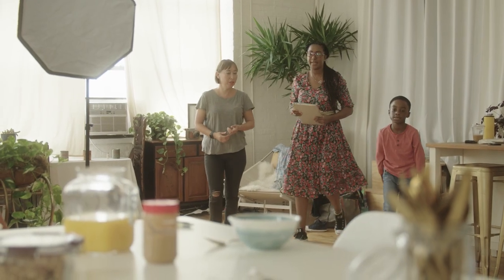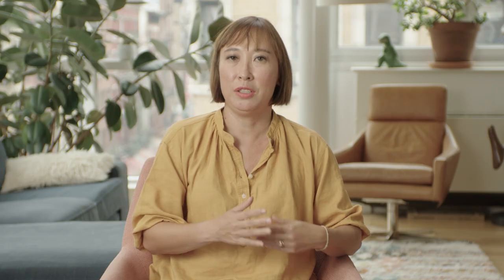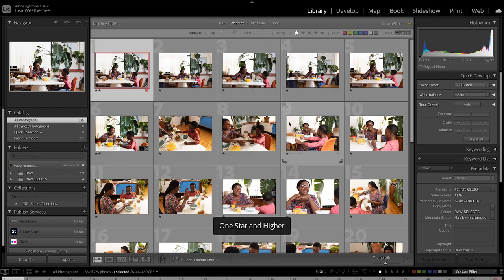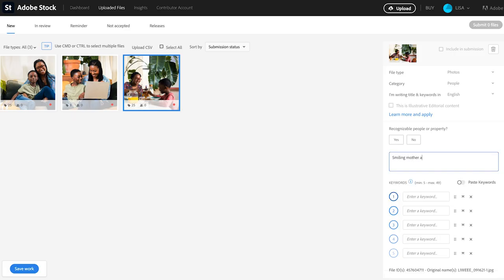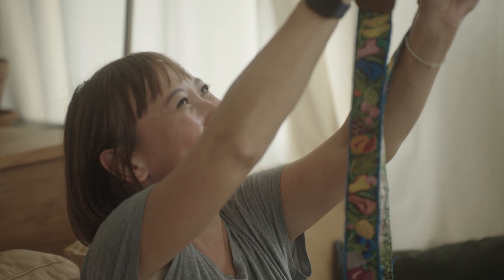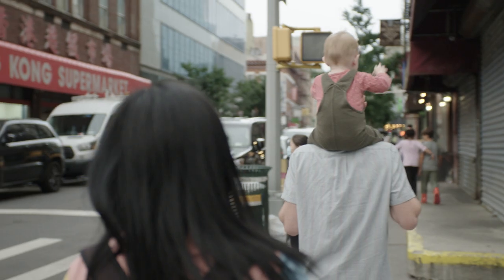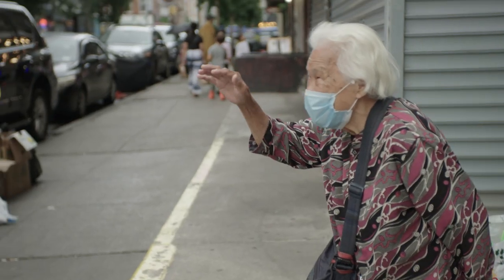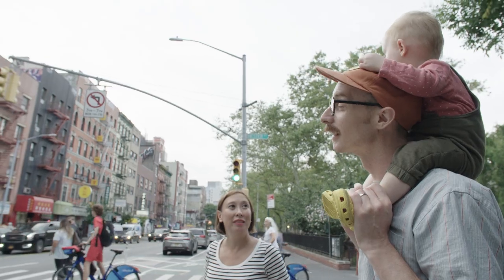How to Create Lifestyle Stock Photos and Video with Lisa Weatherbee | Adobe Creative Cloud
In this lesson series, portrait and lifestyle photographer and Adobe Stock Contributor Lisa Weatherbee takes you from brainstorming through post-production of her stock photography shoots for one of the most consistently in-demand themes in commercial imagery: authentic family life.

With a wealth of experience shooting images for brands, advertising, and stock, Lisa breaks down her strategies and tips for casting models, planning your photo shoots, post-production workflows, and more.